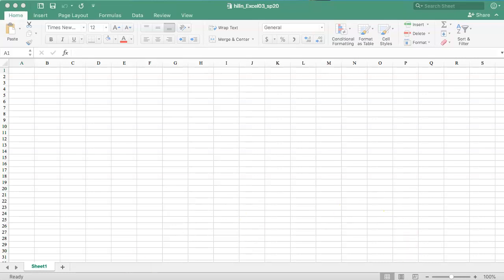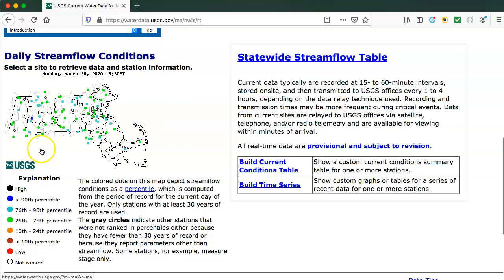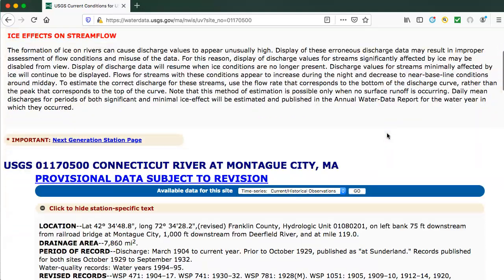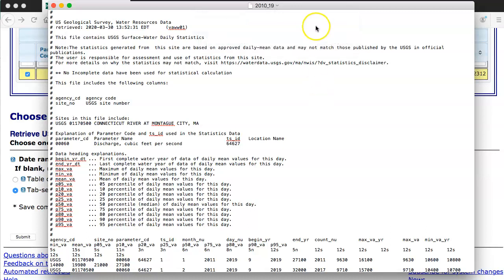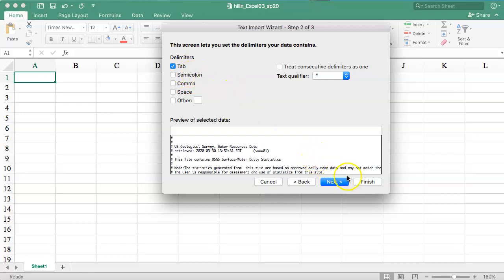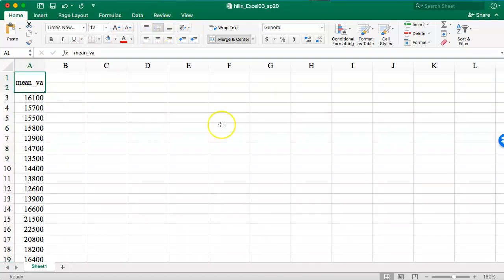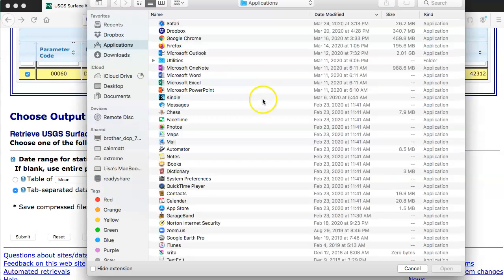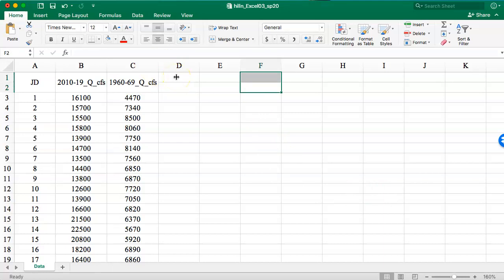EGR114 Excel03 hydrograph